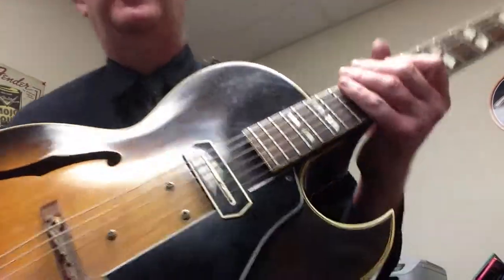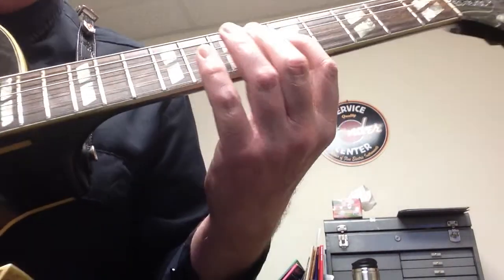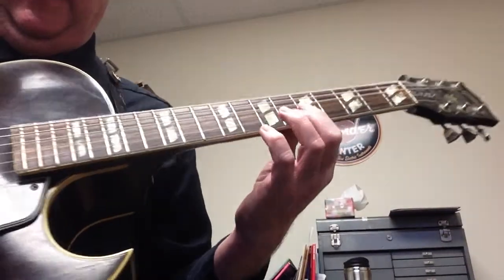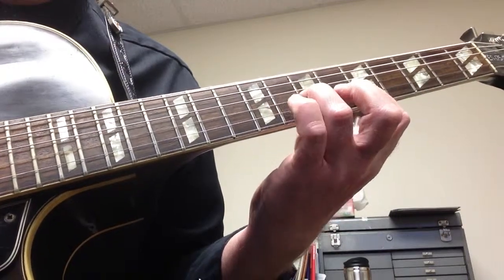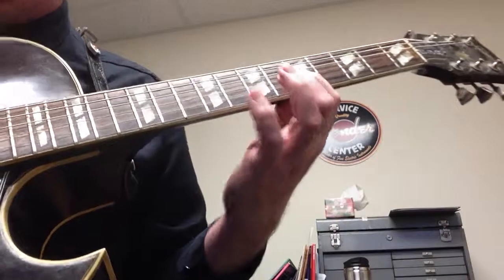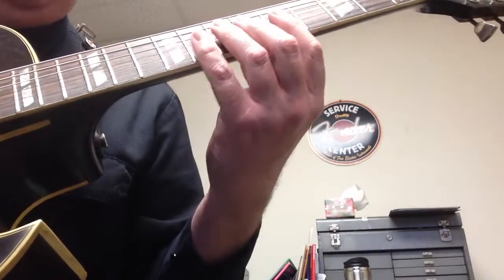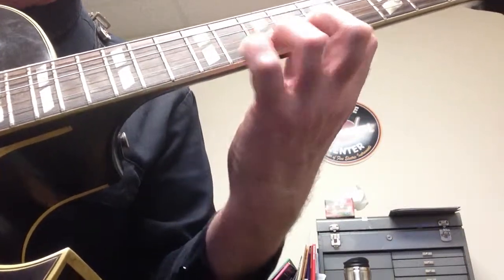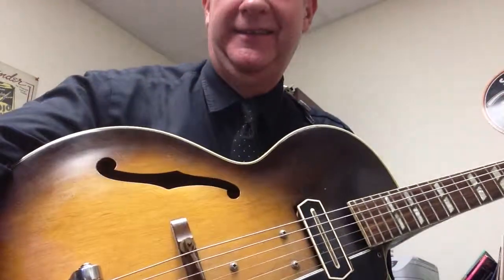Kenny Burrel SRV Blues Lick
In this video i show you how to play a Kenny Burrell/SRV Lick in the key of A